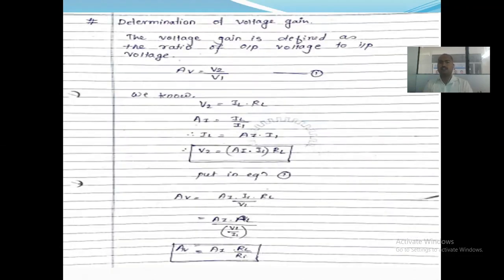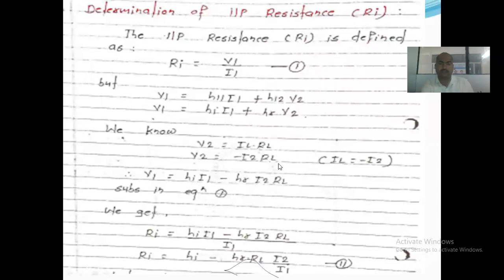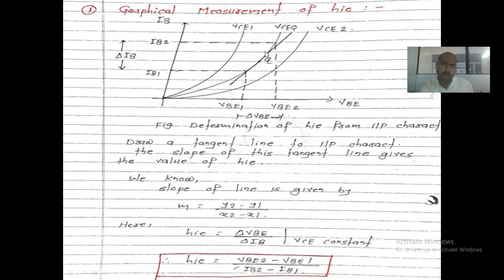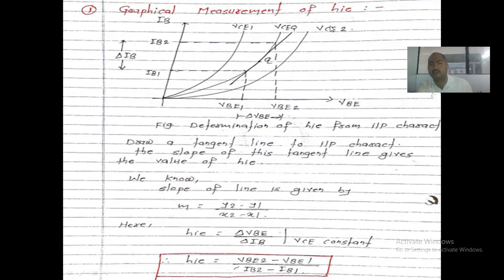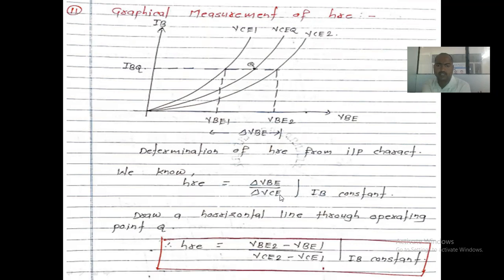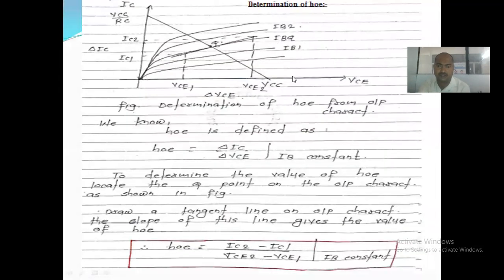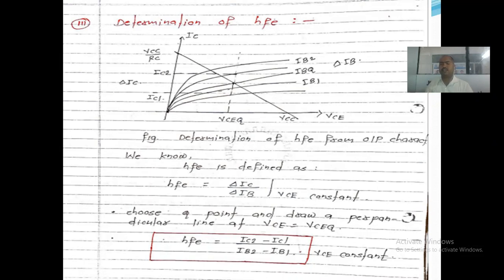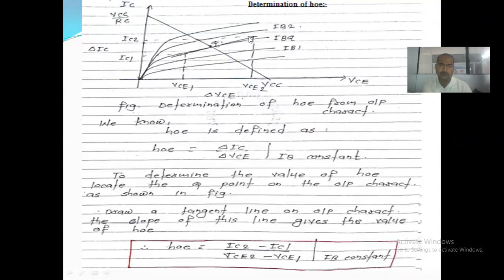2021-12-27 15.33.07 EDC-Grapical Measurment of hie,hfe,hre,hoe